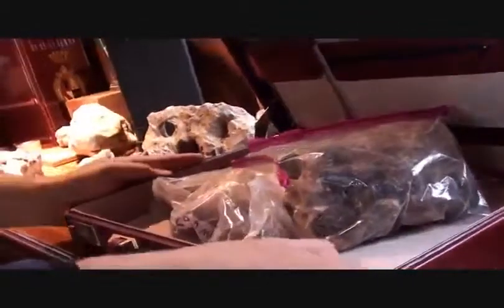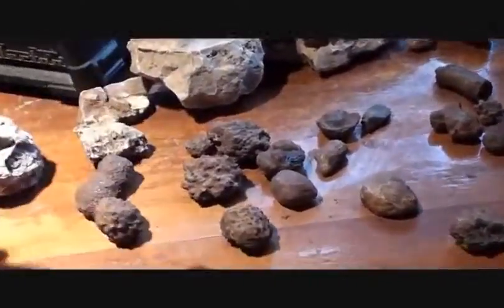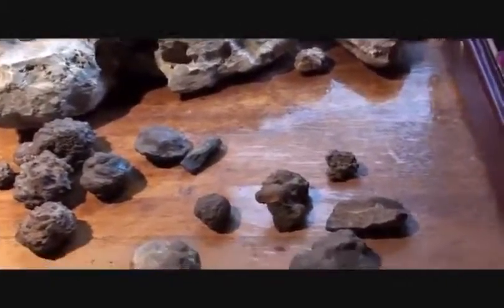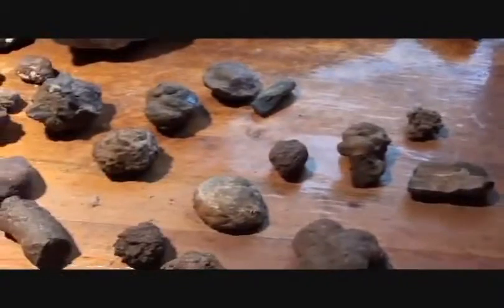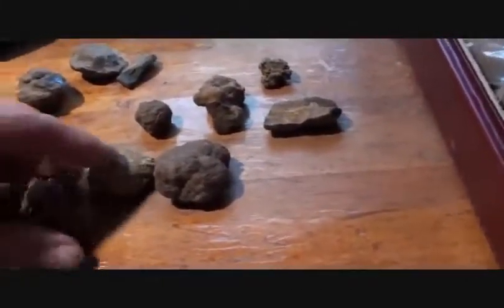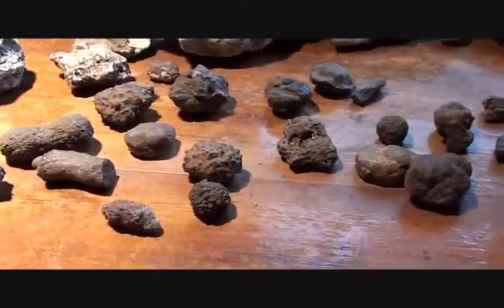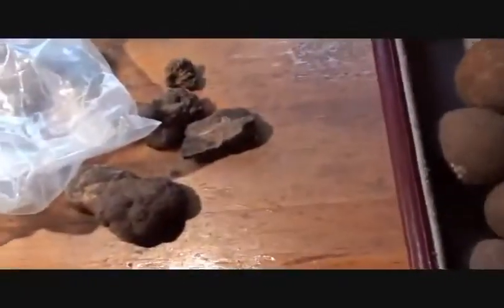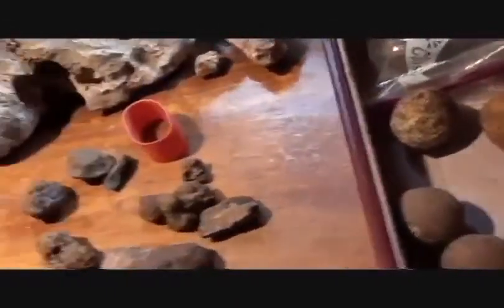anon meteorite 2014